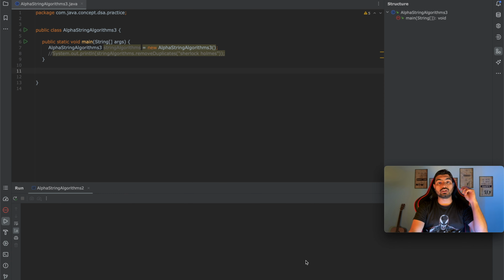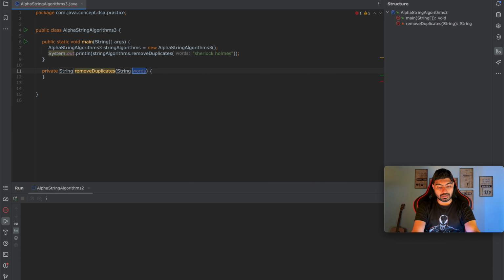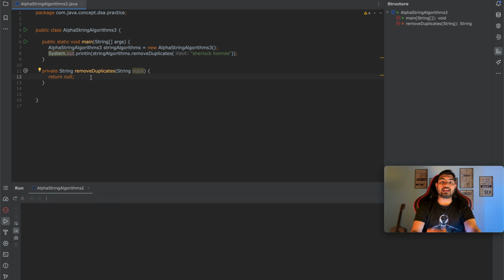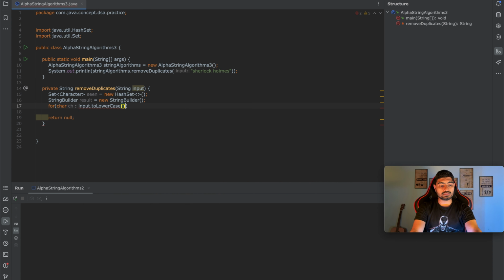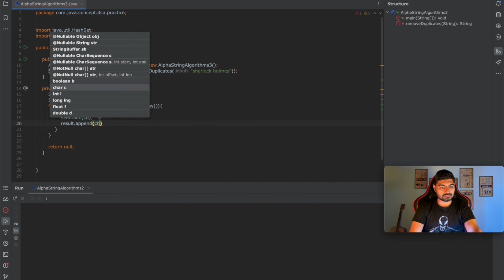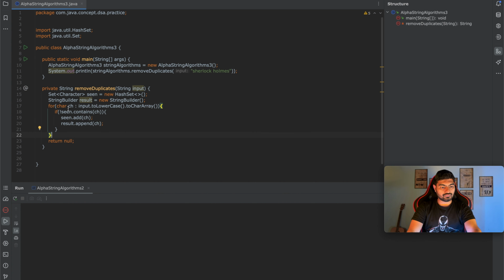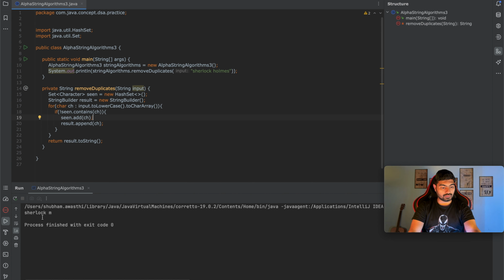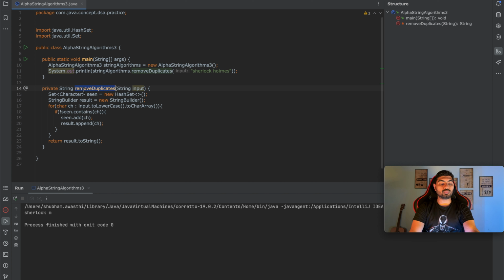044 - Strings - Remove Duplicate Characters in a String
Remove Duplicate Characters in a String